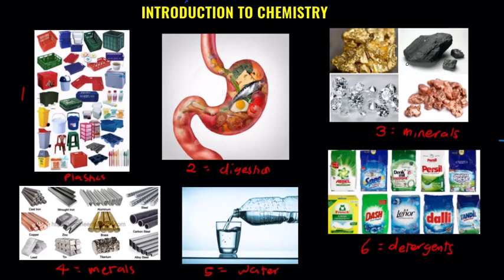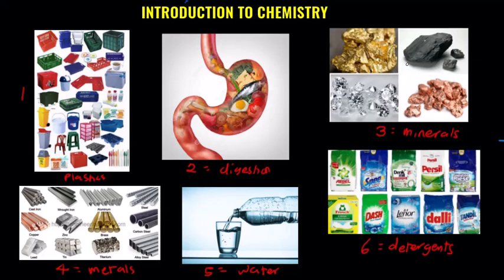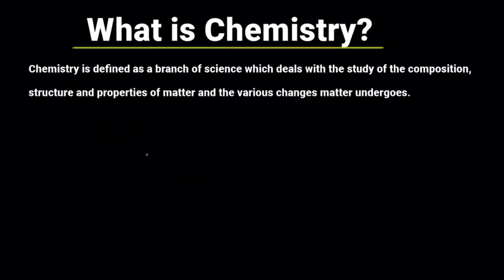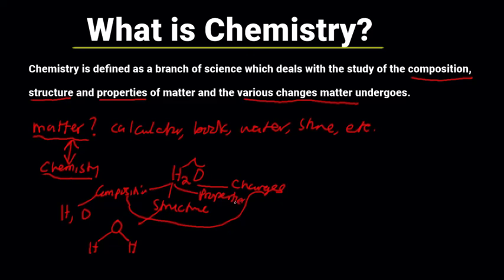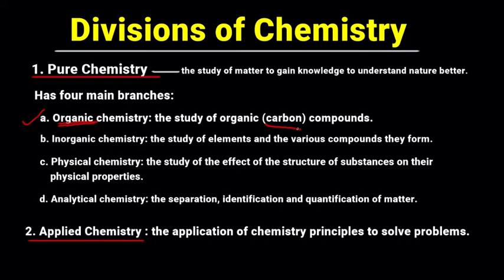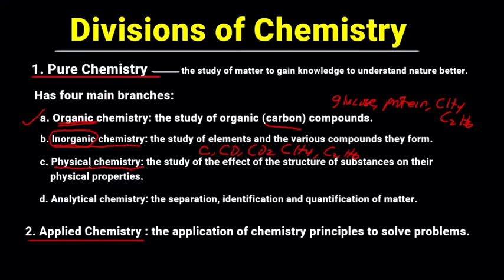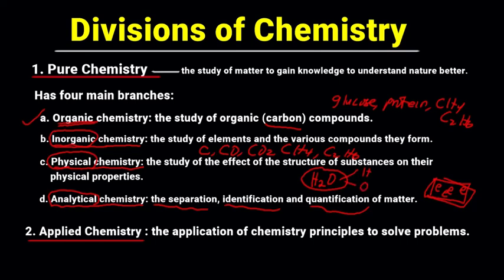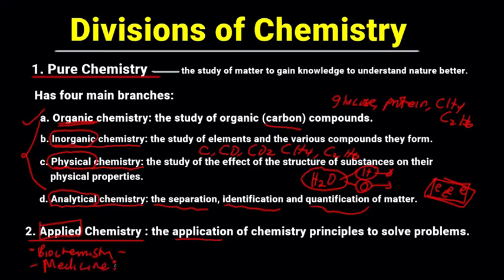Lesson 01: Introduction to Chemistry - General Chemistry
This video is one of the videos on the series on High School Chemistry.